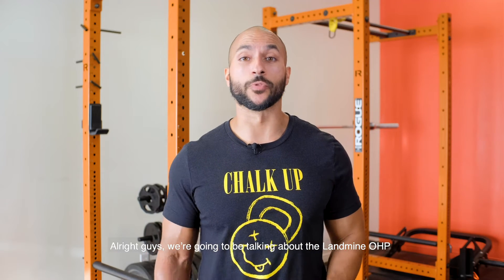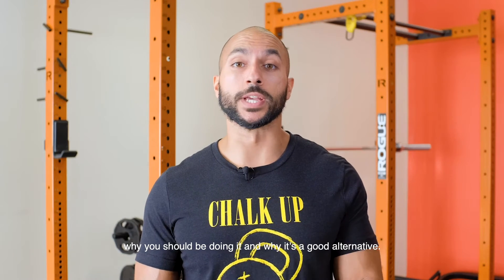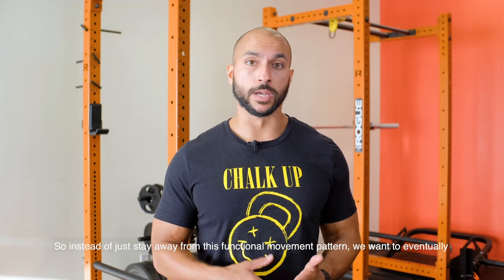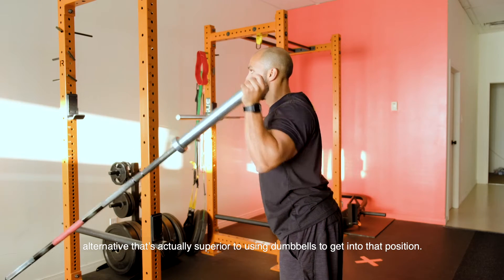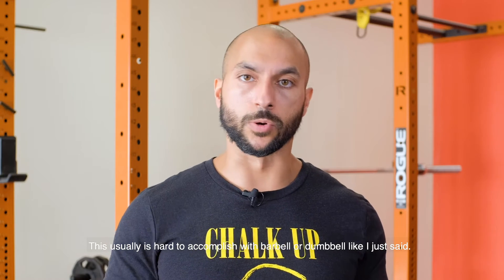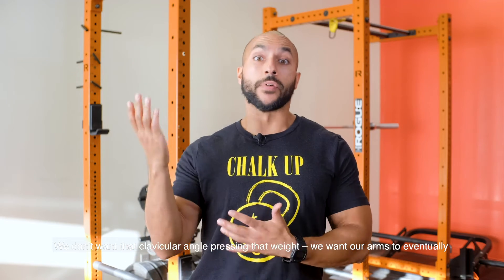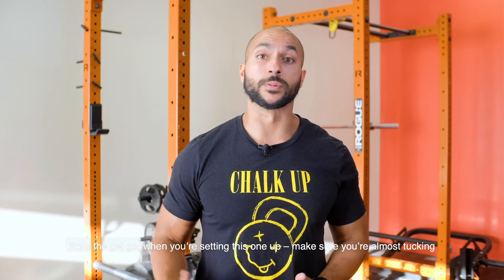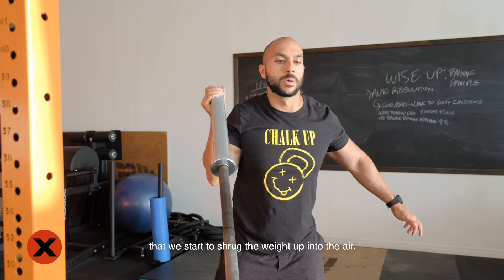Exercise Index - Landmine OHP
When we talk about 𝗳𝘂𝗻𝗰𝘁𝗶𝗼𝗻𝗮𝗹, overhead pressing is one of the most 𝗶𝗺𝗽𝗼𝗿𝘁𝗮𝗻𝘁 skills, yet a lot of us are restricted in our full 𝗿𝗮𝗻𝗴𝗲 of motion.

Often, the 𝗮𝘃𝗲𝗿𝗮𝗴𝗲 person’s shoulders don’t allow them to press in a vertical fashion, rather 𝗹𝗶𝗺𝗶𝘁𝗲𝗱 to the 𝗰𝗹𝗮𝘃𝗶𝗰𝘂𝗹𝗮𝗿 angle I speak about. Think about pressing up from your collarbone.

We’re not going to 𝗳𝗼𝗿𝗰𝗲 that full range, or 𝗶𝗴𝗻𝗼𝗿𝗲 it like not hitting depth on your squats (emoji). But work modestly 𝘁𝗼𝘄𝗮𝗿𝗱𝘀 it with other exercises.  One that’s been in my 𝗿𝗼𝘁𝗮𝘁𝗶𝗼𝗻 for a while is utilizing the landmine set up unilaterally.

Playing with the 𝗽𝗼𝘀𝗶𝘁𝗶𝗼𝗻 and 𝘀𝘁𝗮𝗻𝗰𝗲 of your body will allow you to gradually get into and 𝗿𝗲𝗶𝗻𝗳𝗼𝗿𝗰𝗲 a proper 𝗼𝘃𝗲𝗿𝗵𝗲𝗮𝗱 𝗽𝗼𝘀𝗶𝘁𝗶𝗼𝗻, with the added benefit of working 𝘂𝗻𝗶𝗹𝗮𝘁𝗲𝗿𝗮𝗹𝗹𝘆.